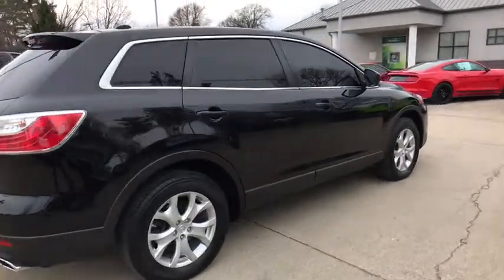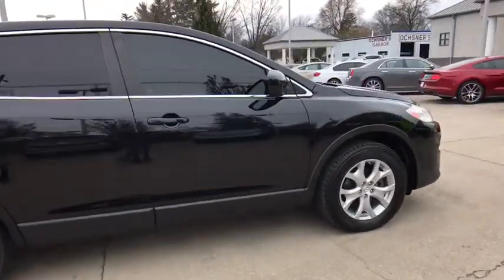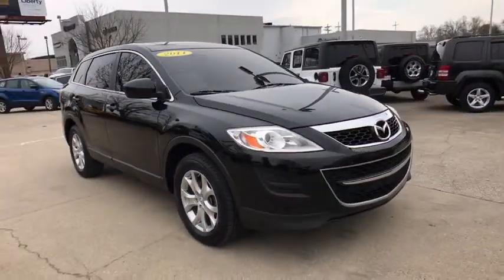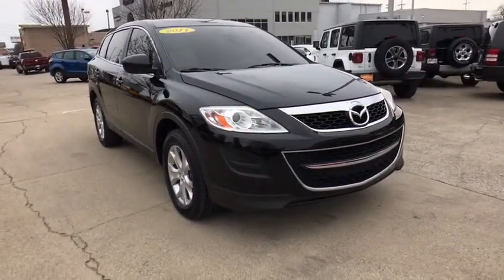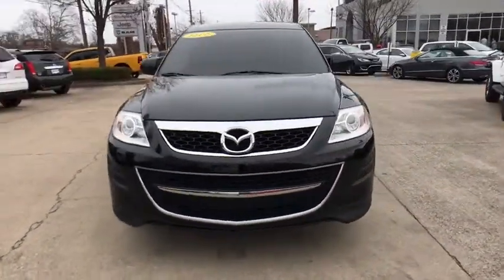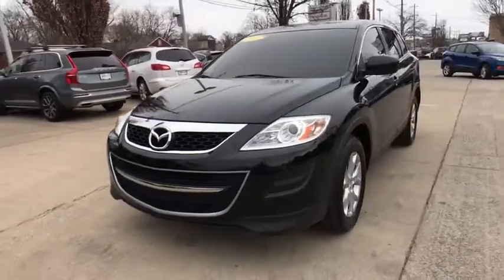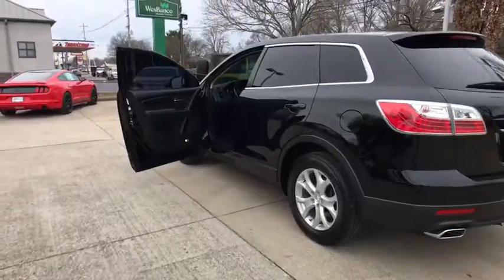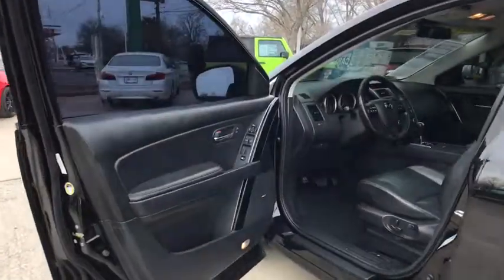2011 Mazda CX-9 at Oxmoor CDJR | Louisville & Lexington, KY CU3473A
Brilliant Black Clearcoat U 2011 Mazda CX-9 available at Oxmoor CDJR in Louisville, Kentucky. Servicing the Lexington, Elizabethtown, KY New Albany, IN Jeffersonville, IN area.

Oxmoor CDJR
4520 Shelbyville Rd

Mazda CX-9 3.7L V6 DOHC 24V Clean CARFAX.